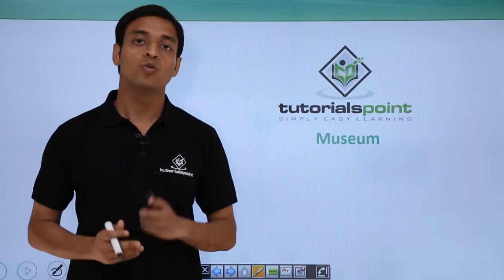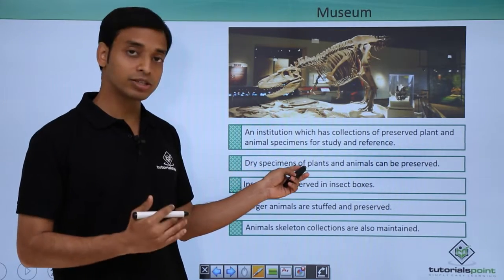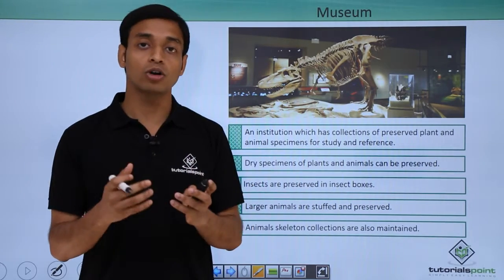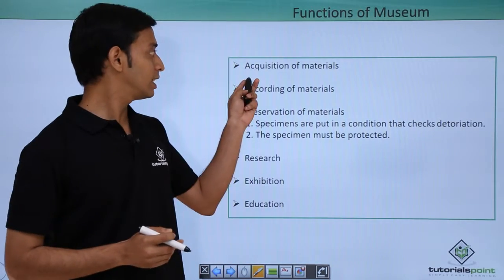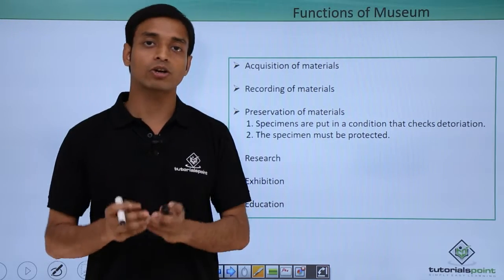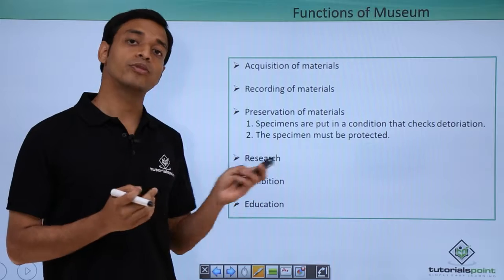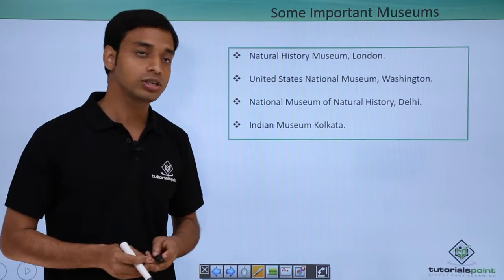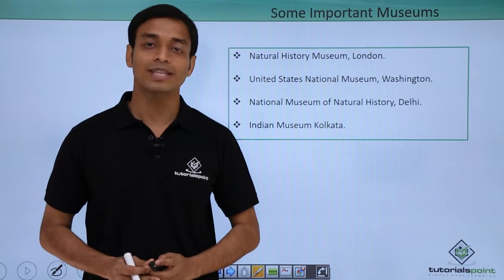Class 11th – Museum | The Living World | Tutorials Point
The Living World - Museum